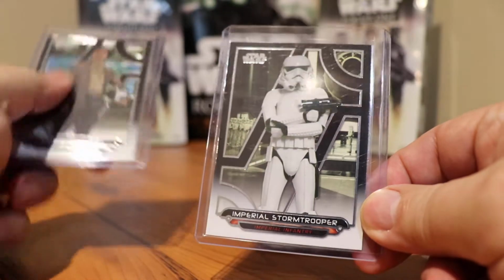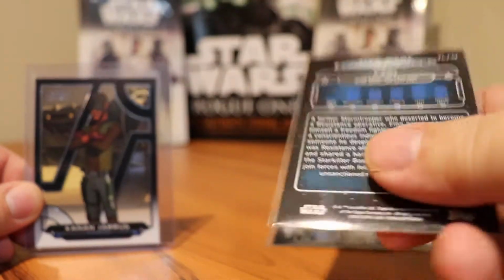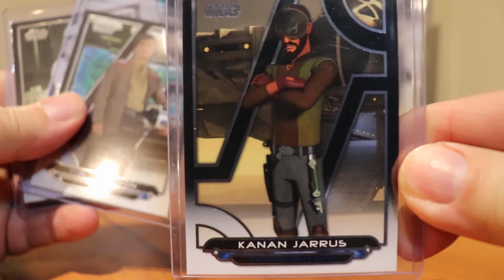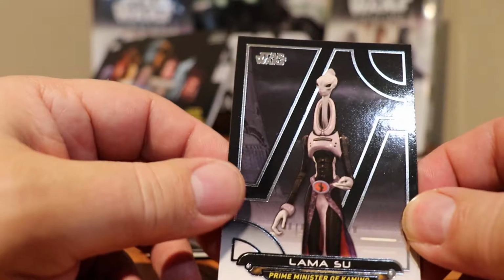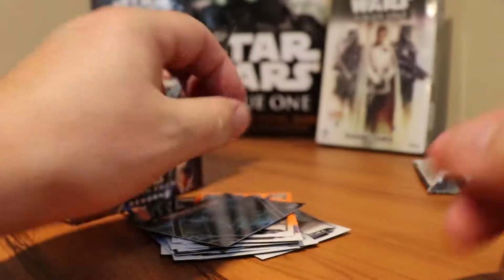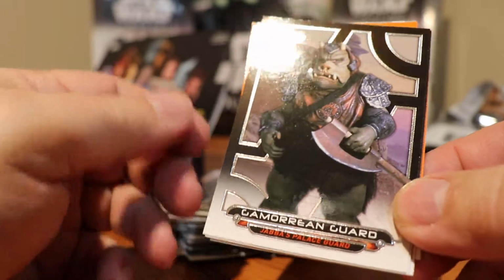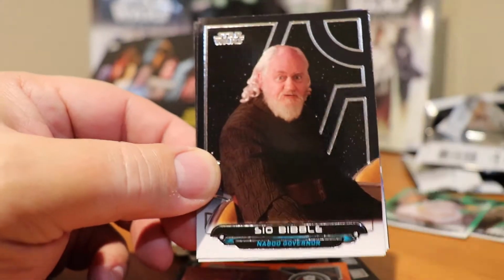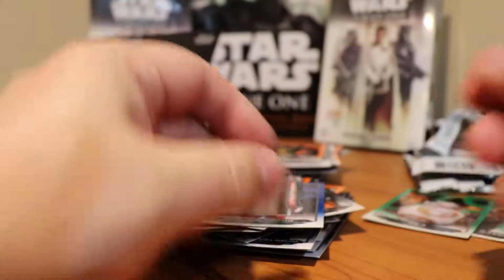Star Wars, Galactic Files Reborn 2017, box opening.Part 1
description of short print cards in 2018 galactic files